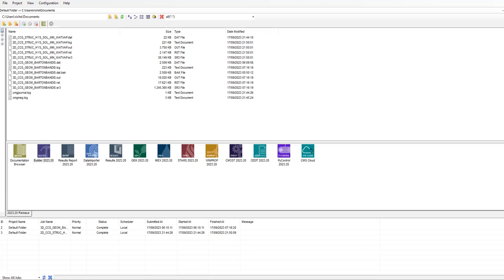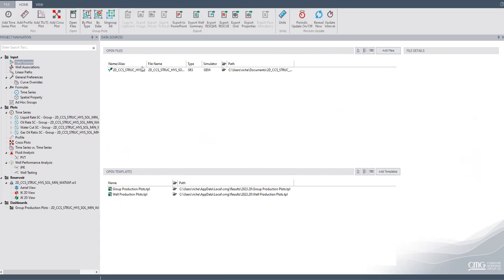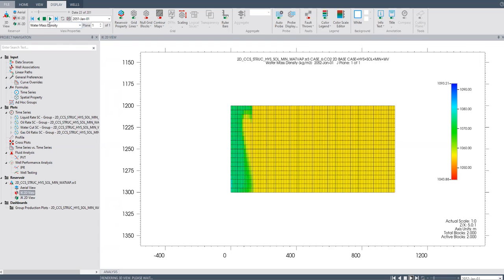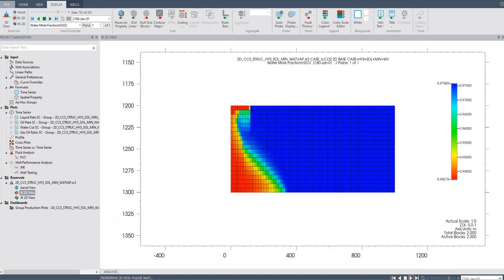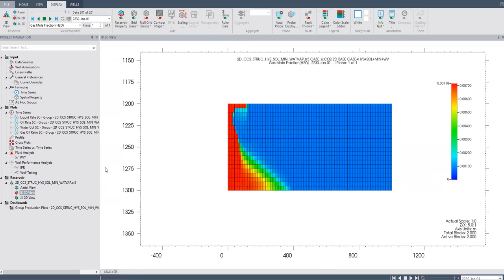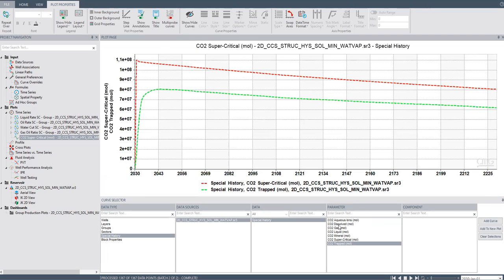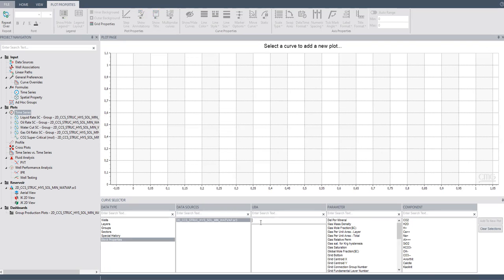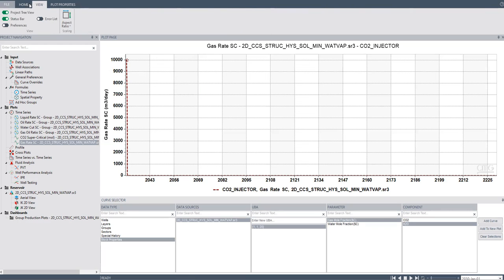CMG CCUS 107: Water Vaporization | Simulation Results